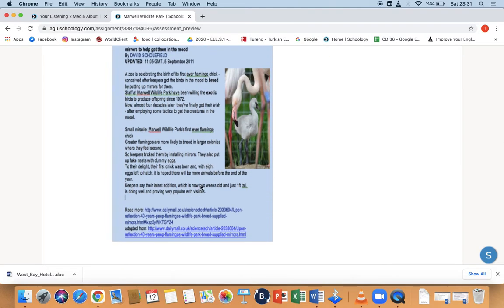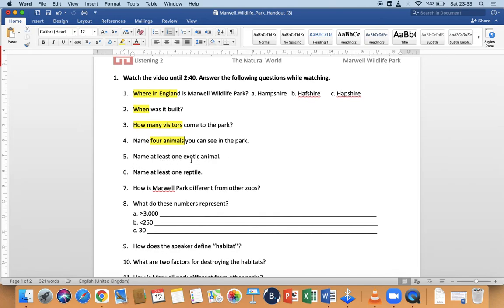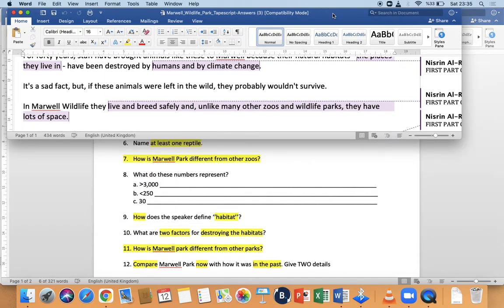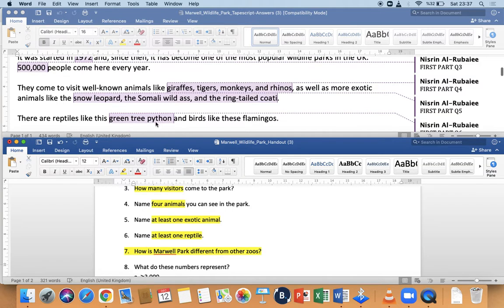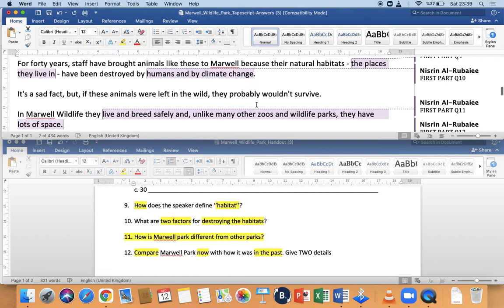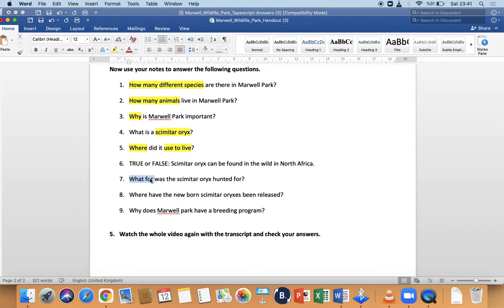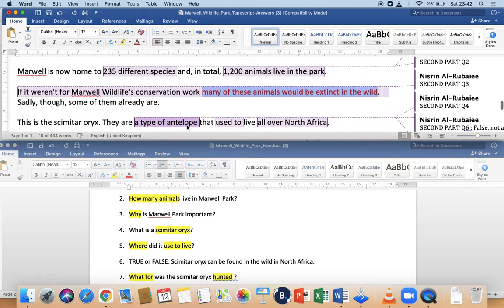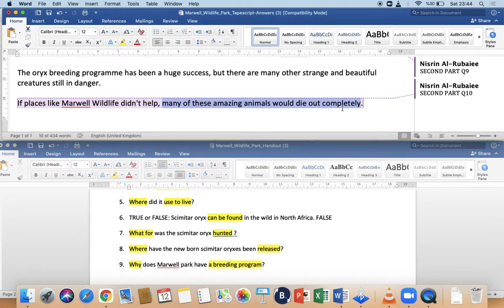Marwell Wildlife Park